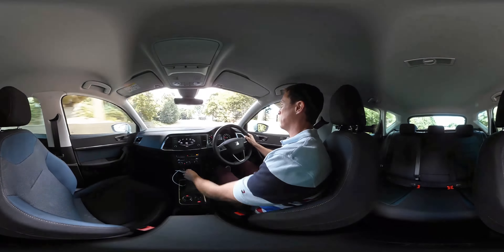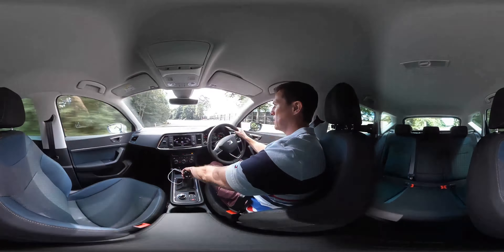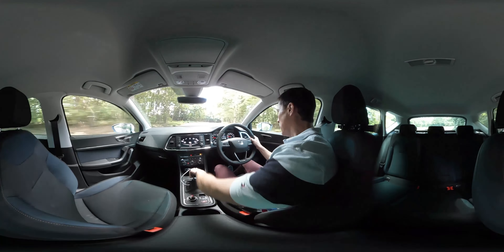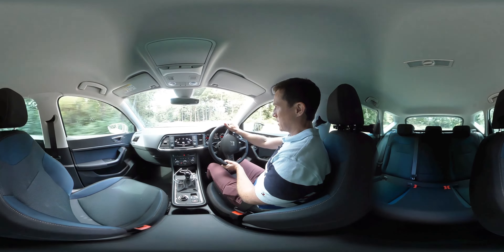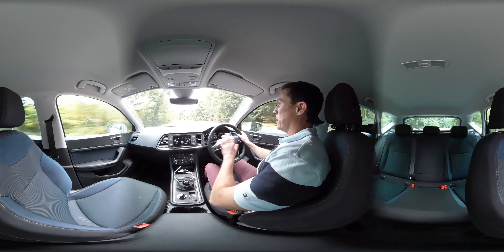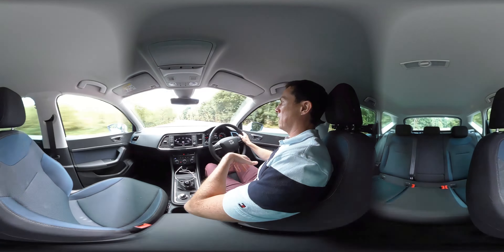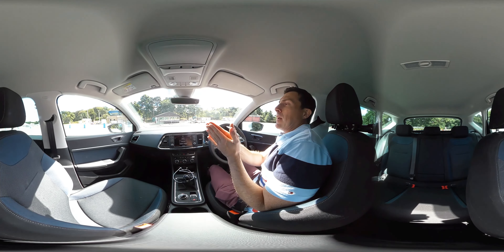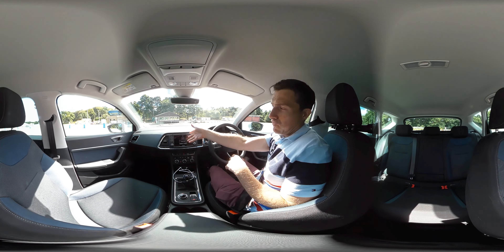Seat Ateca 2017 SUV 360 degree test drive | Passenger Rides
Sit down and make yourself comfortable as I take you on a 360 degree passenger ride of the Seat Ateca! Seat are known for producing cars with stiff suspension so how does this feel in this Spanish SUV? Is it a sport feel or, will family members yell at your from the backseats? How does this compare to SUV rivals and its sister car the Volkswagen Tiguan? Buckle up and remember, for the best 360 degree experience watch this video on a mobile or tablet device.